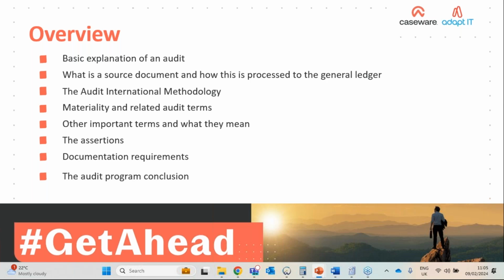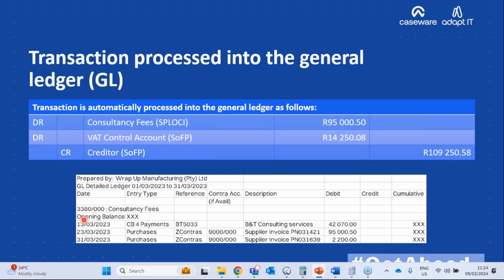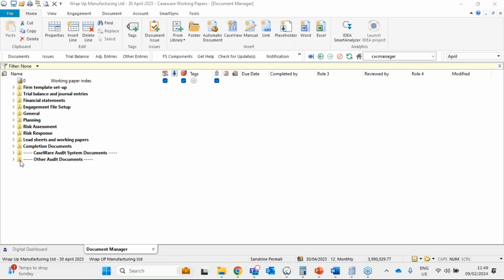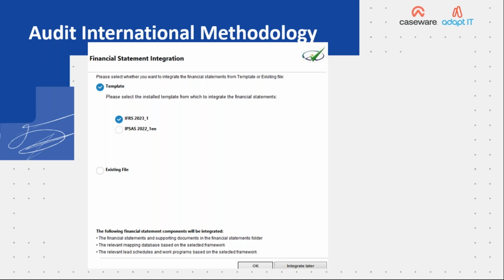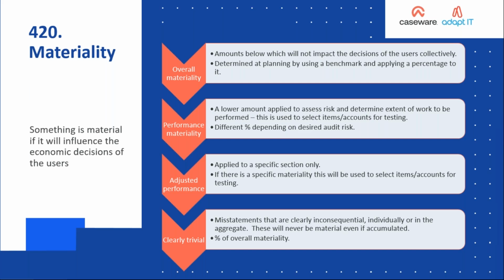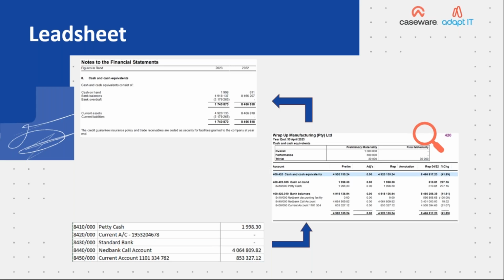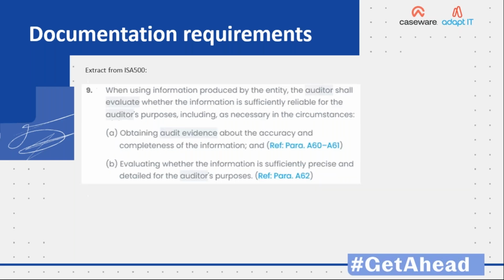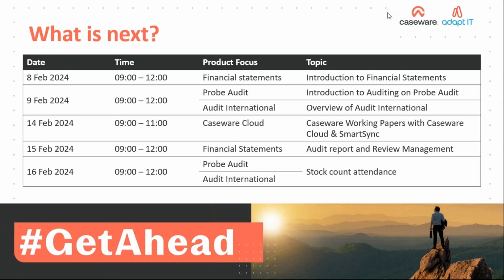GetAhead Week 1 Audit International Webinar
Topic:
Introduction to Auditing on Audit International

High-Level Agenda:
Overview of Audit International